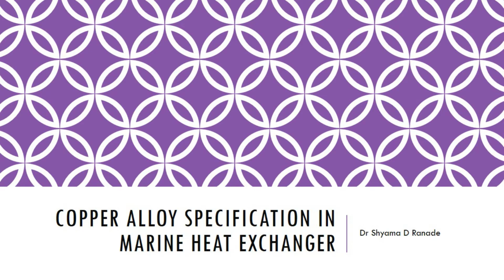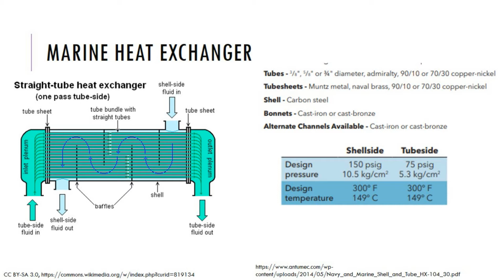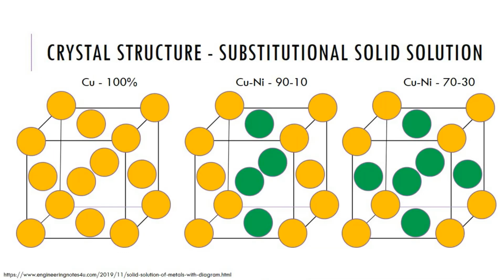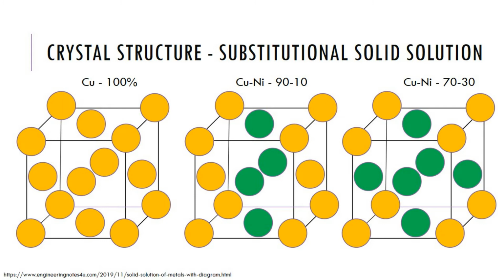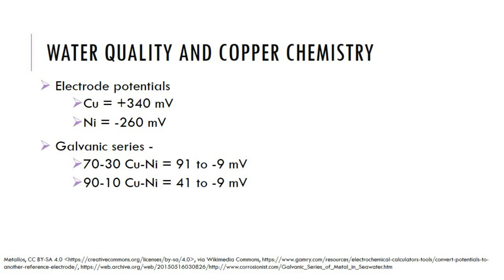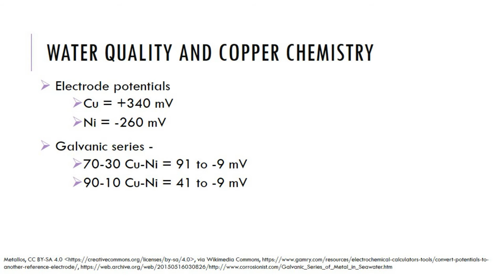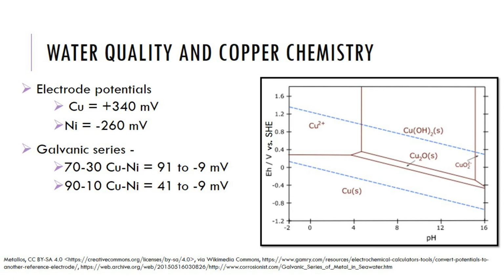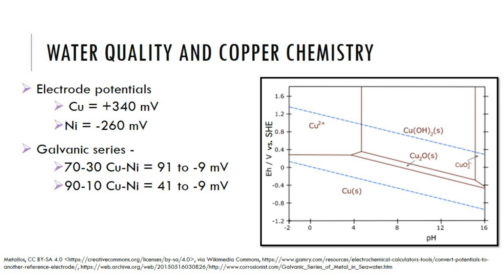Copper corrosion in marine heat exchangers